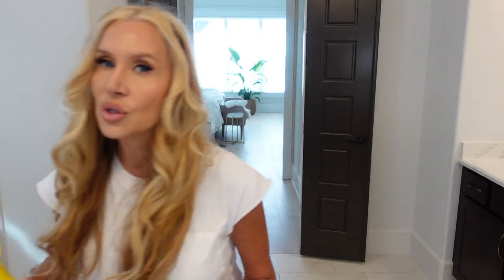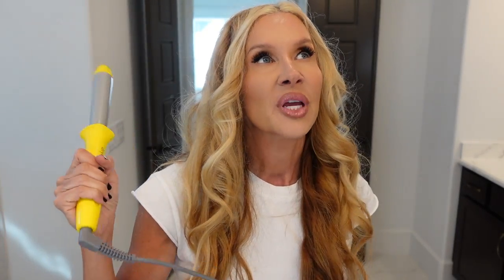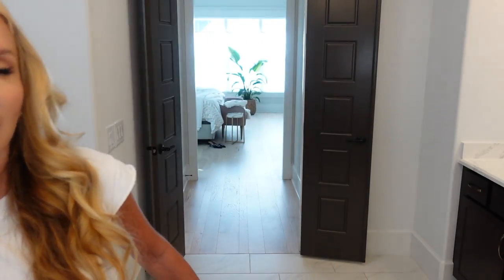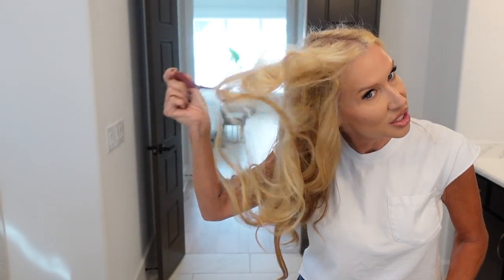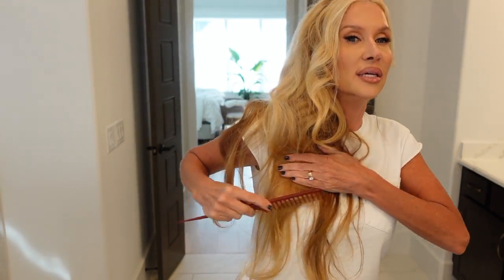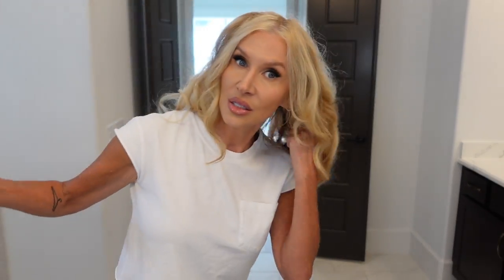NEVER Do these 12 things If You Want Long Healthy (Blonde) Hair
🥰 In This Video I will share with you all the Hair Products I use to keep my hair long and healthy~I will also share 12 Things You Should Never Do to have long healthy hair ✓ I will tell you all bout my hair care routine 😘 Lisa

👄 Don't Forget Sephora Holiday Savings Sale Starts SOON!  Add these to your cart and wait for sale!! 😘

Modere~New Customers Save $20
My Code Is: LisaLisaD1

City Beauty Sun Diego

00:00 Introduction
00:36 What I Used To Get This Style
01:05 Dyson Airwrap
02:00 Hair Products I Use
02:57 Favorite Shampoo Conditioner
04:46 Dyson Hair Dryer
05:39 12 Things That Will Destroy Your Hair
06:12 Highlights Too Often
08:24 Using Hot Tools Too Often
09:25 Using Hot Tools On The High Heat
10:04 Use Heat Protectant
11:14 Continue To Go To Person That Is Damaging Your Hair
12:35 Stop Getting Trims Every Time
13:44 Wearing A Ponytail Too Often
14:36 Not Using Hair Olis
15:46 Wash Twice Deep Condition
16:54 Not Using Water Softener Hard Water
20:07 Revlon One Step Or Similar Tools That Get TOO HOT
21:08 My Favorite Brushes
22:24 Nutrition Carnivore Collagen